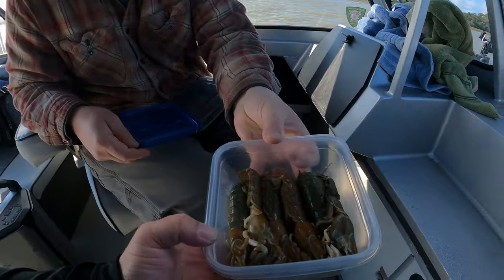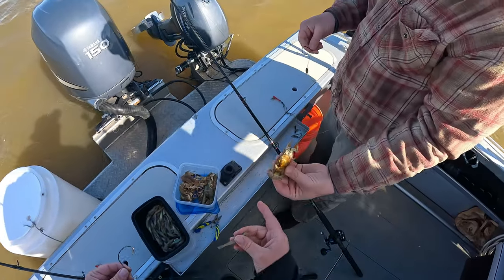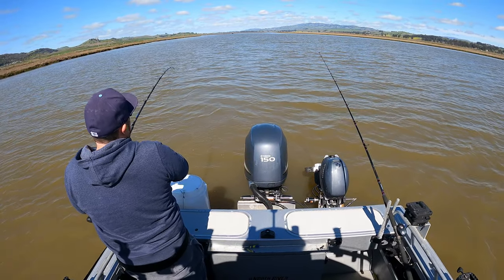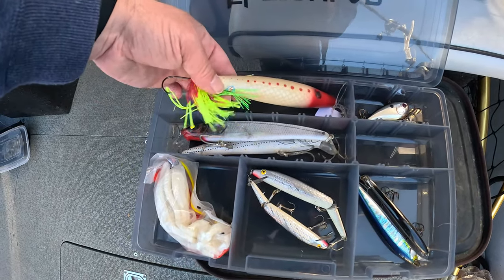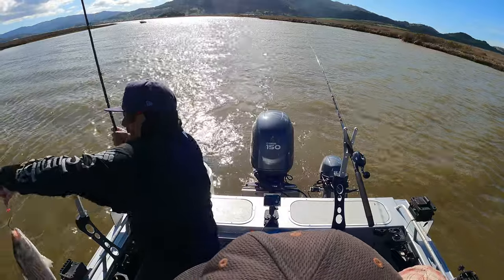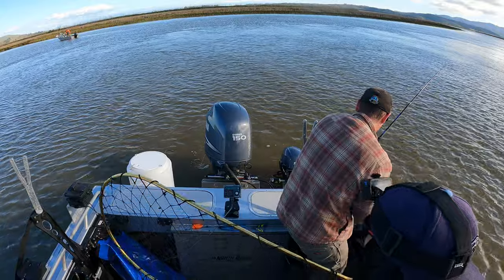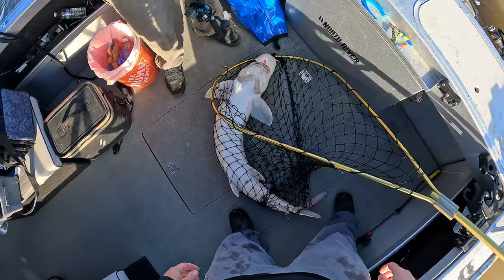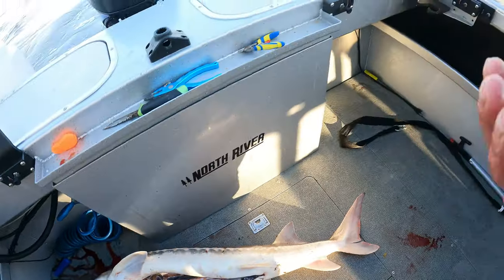STURGEON Fishing w/ GIANT Mud Shrimp | SF Bay Area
With all the rain in the San Francisco Bay Area its been difficult to get out and  fish.  Luckily I found a nice day and headed out with mud and grass shrimp in search of sturgeon and striper.

Fishing Reel

Fishing Rod

Measuring Stick

Camera
GoPro 9
GoPro 11